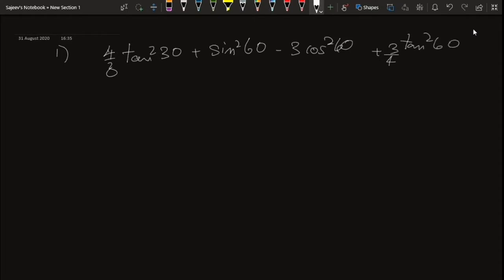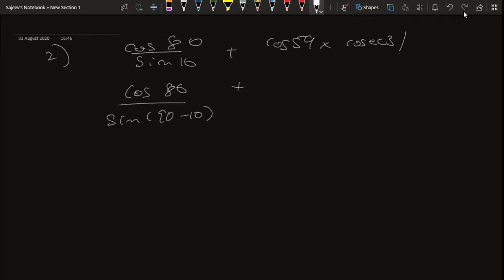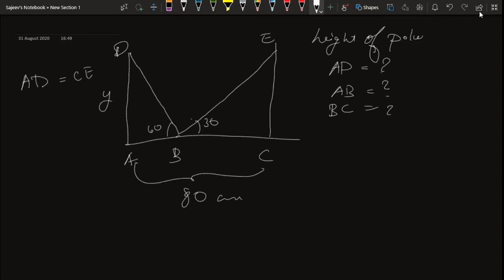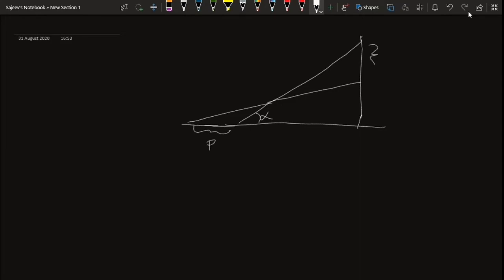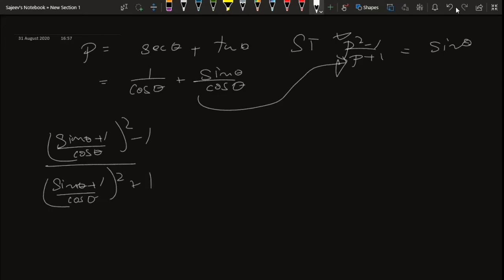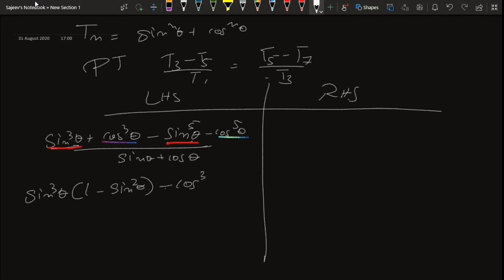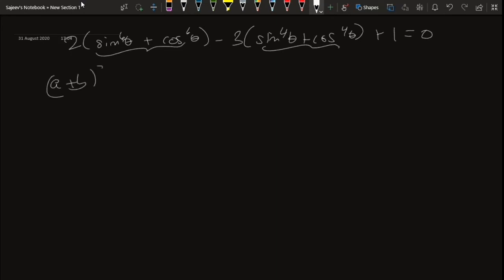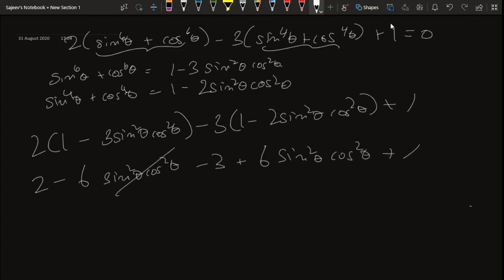8 Important Conceptual Problems and Solutions of Class 10 TRIGONOMETRY | CBSE Class 10 Mathematics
This video discusses 8 Important Conceptual Trigonometry Problems of CBSE Class 10 Mathematics with detailed solutions.
The links to the "Introduction to Trigonometry  Part 1 and Part 2" are given below: